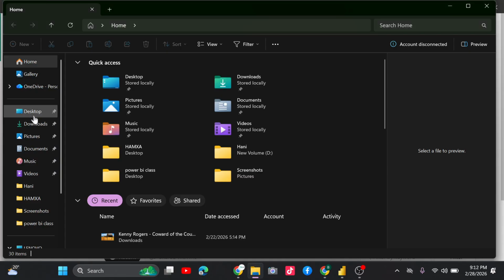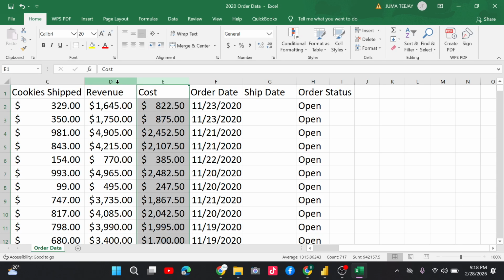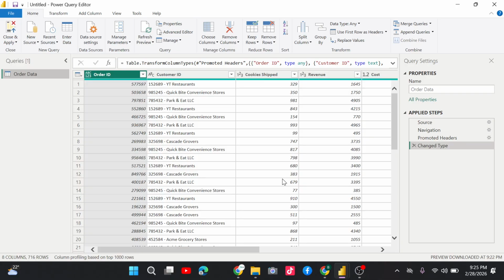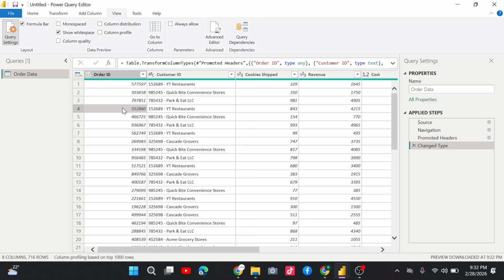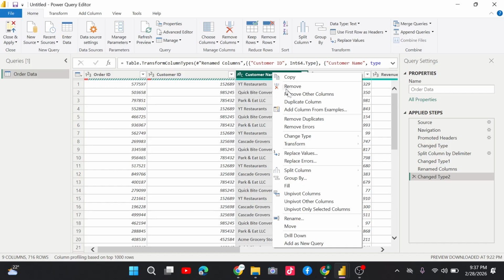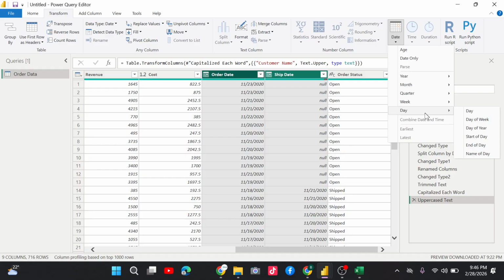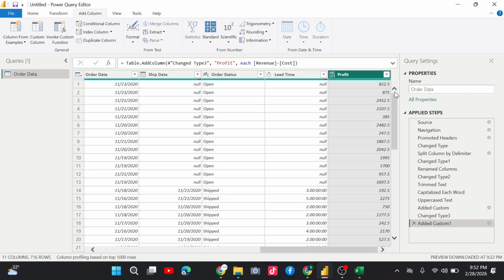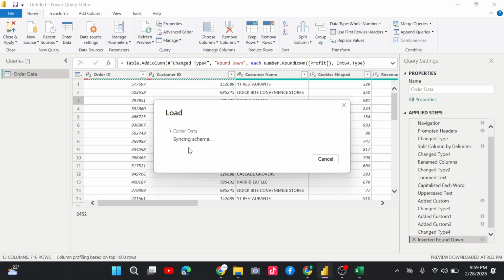Data Transformation/Cleaning using the Power Query [POWER BI) By Kawalya Robert